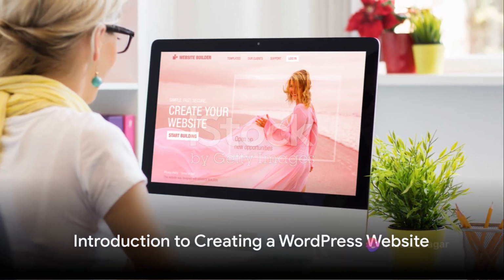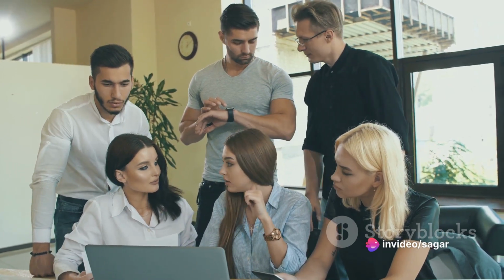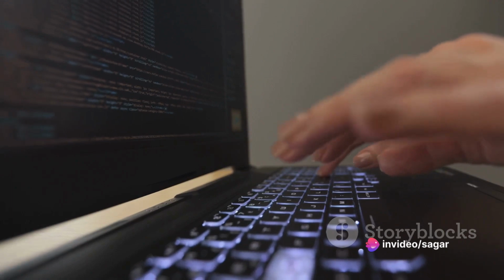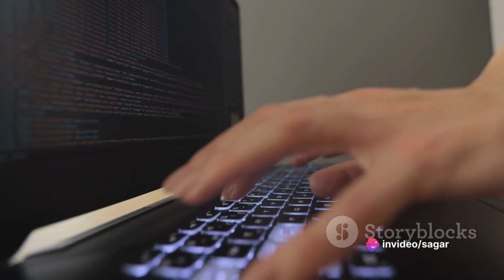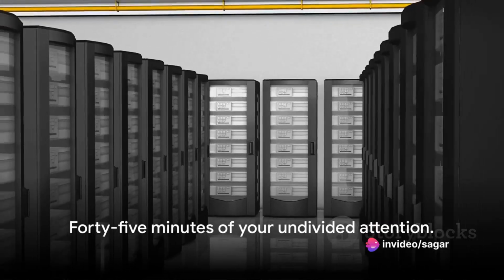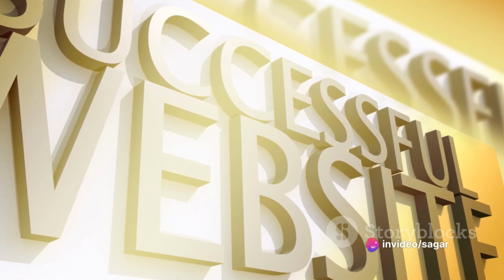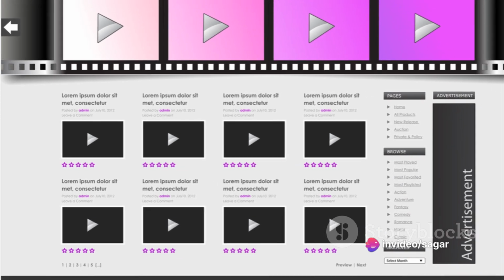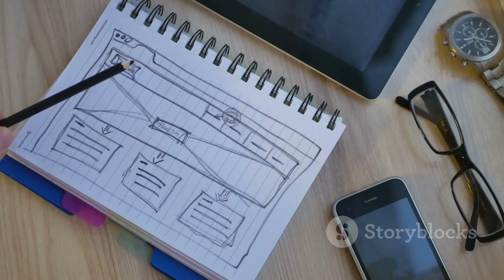Free WordPress Setup Guide: Step-by-Step Instructions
Mastering WordPress: A Step-by-Step Guide by SAGAR's Workspace

OUTLINE:

00:00:00 Introduction to Creating a WordPress Website
00:01:04 Getting Started with Your WordPress Site
00:01:49 Why Choose WordPress for Your Website